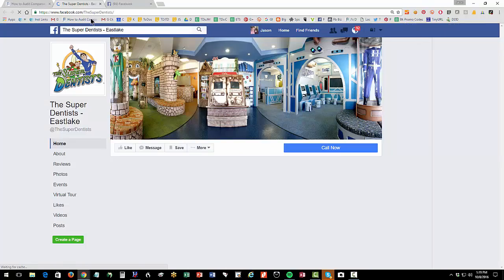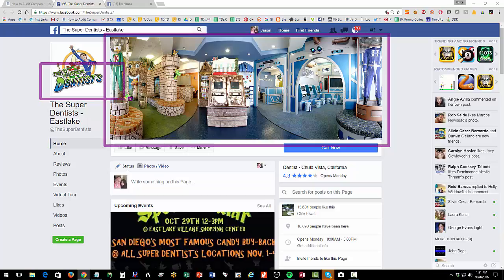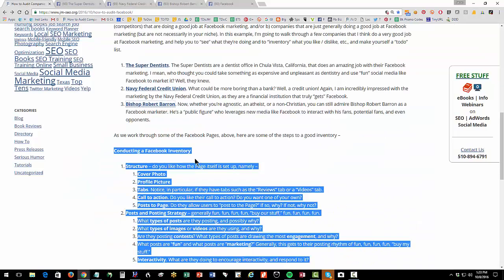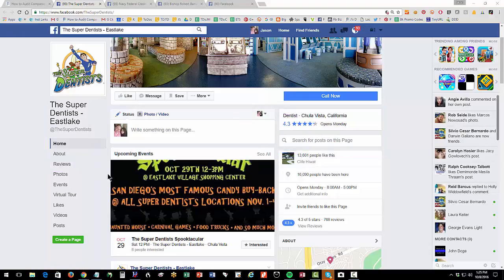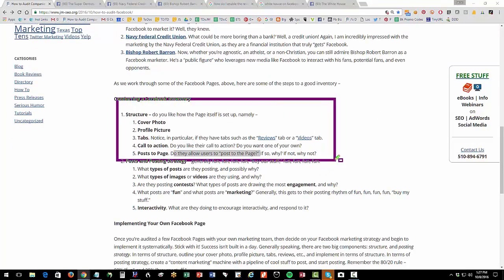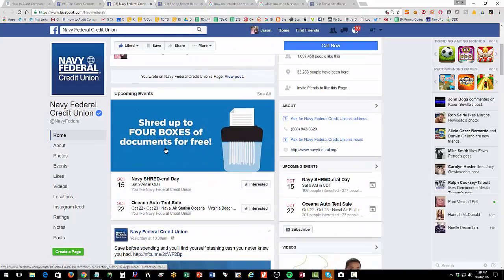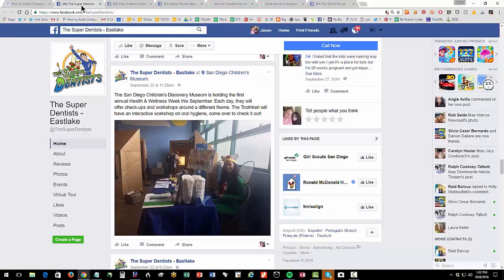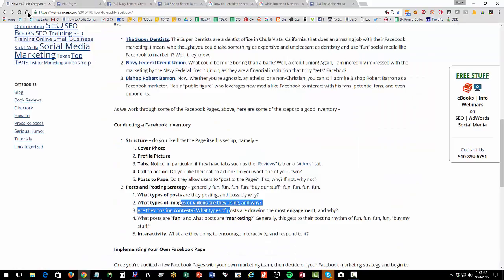How to Audit Companies on Facebook for Ideas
If imitation is the highest form of flattery, one of your big tasks in Facebook marketing is to identify and inventory companies that you admire (even your competitors). (Materials For example, once you identify companies that are competitors of yours on Facebook, or companies that you admire for their success at Facebook marketing, it’s time to “reverse engineer” what they’re doing. You’re looking for either a) companies in your niche (competitors) that are doing a good job at Facebook marketing, and/or b) companies that are just generally doing a good job at Facebook marketing (but are not necessarily in your niche). In this example, I’m going to walk through a few companies that I think do a very good job at Facebook marketing, and help you to “see” what they’re doing and to “inventory” what you like / dislike, etc., and make yourself a “todo” list.